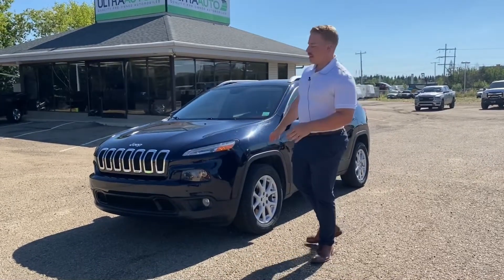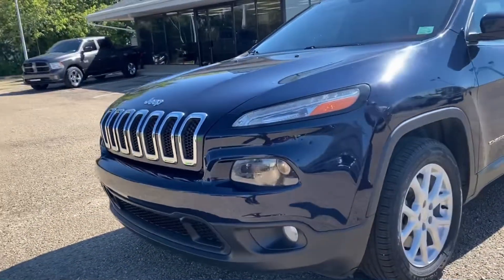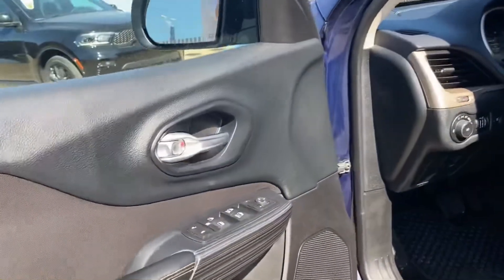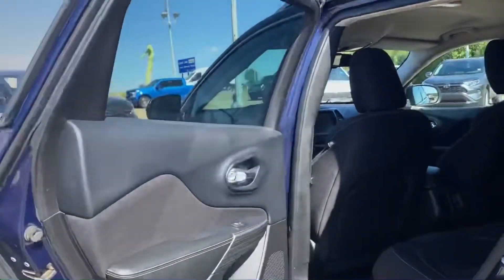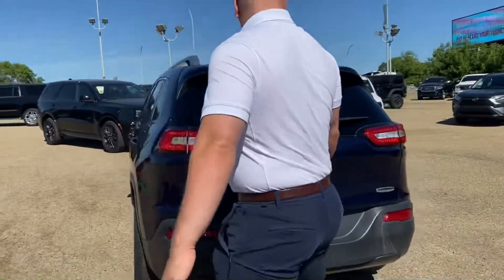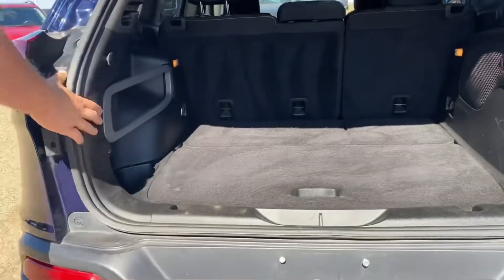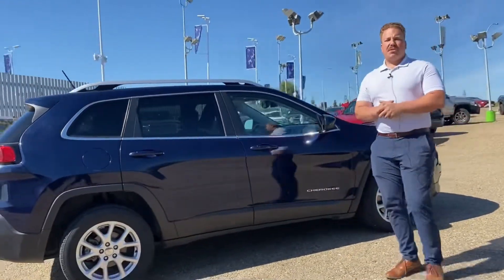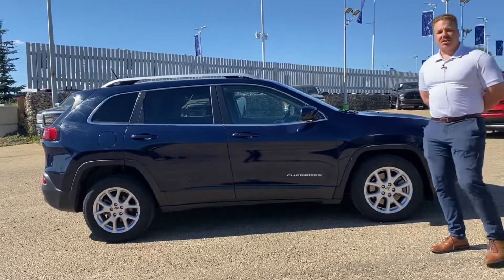2015 Jeep Cherokee North | Stock M9994 | UltraAuto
Check out this 2015 Jeep Cherokee North available here at Ultra Auto.

North | Heated Seats | Passenger Seat Cargo | Hands Free Controls | 8.4" Uconnect | Power Options | SUV Sport Utility9-Speed Automatic w/OD

Stock

Ultra Auto
14710 Mark Messier Trail NW
Edmonton, AB T6V 1H5
Canada